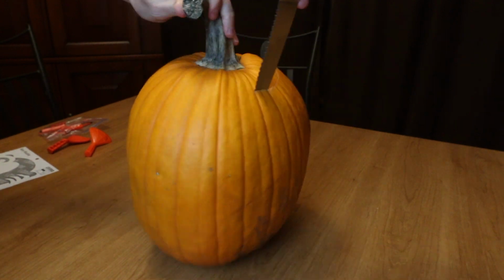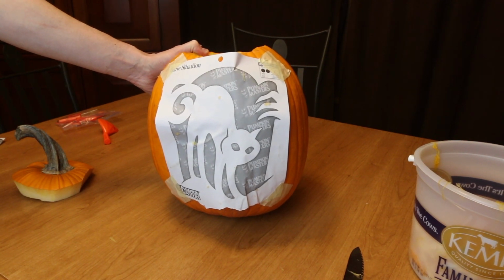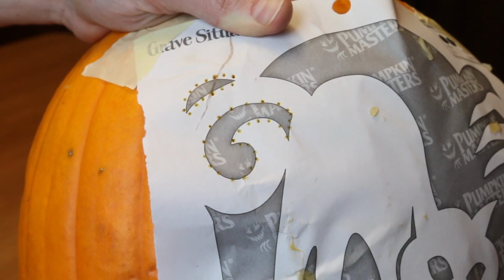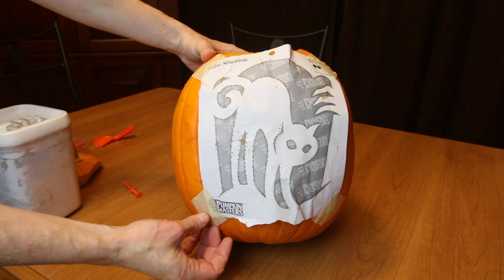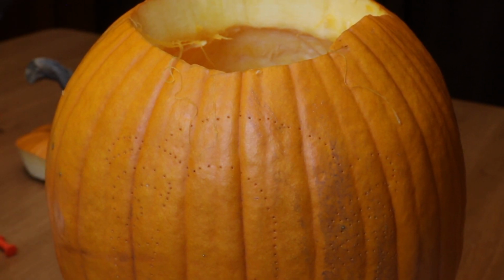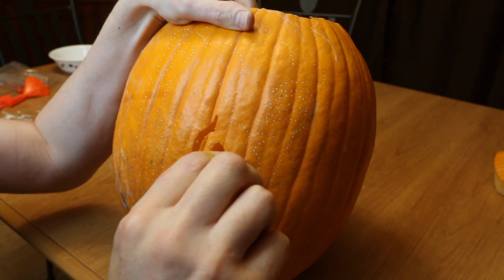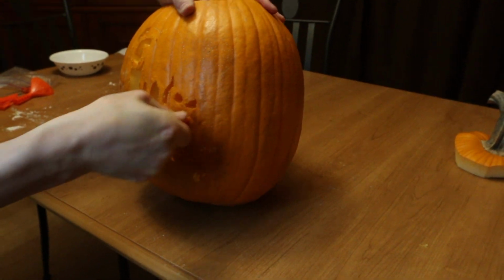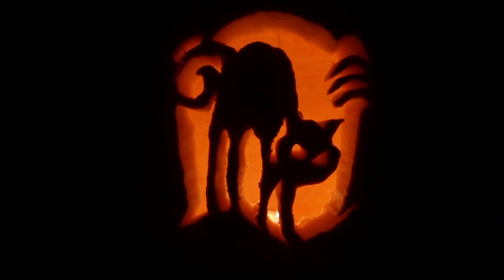How to Carve a Pumpkin Step by Step - Halloween Pumpkin Tips and Tricks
It's Halloween and its carving pumpkins time and in this family friendly video, it's all hands on deck for one of GamerCory's favorite halloween activities, Pumpkin Carving for Halloween! (We're pumpkin carving for kids... UH HUH right just for the kids) Today we create a creep, crawly, scary spider pumpkin craving. In this Halloween DIY you will see how we create this amazing Halloween Pumpkin for Halloween. Below is a list if you need pumpkin carving ideas for Halloween! This is a great way to show your Halloween Spirit and Halloween Decorations and maybe scare the neighbor kids to giving you their candy instead!!

Our step-by-step carving pumpkins tutorial makes carving a pumpkin easy, festive, and fun! Skip the mishaps and save horror stories for Halloween, because this how-to video takes all the fright out of halloween decorations.

Cory creates a spook, scary, creepy spider pumpkin, while having some family fun. We'll show you how to carve a pumpkin, and make it look awesome.

Also, we want to see the pumpkin carving YOU create. So grab the kids, head to the nearest pumpkin patch, get out your tools, and light it up!